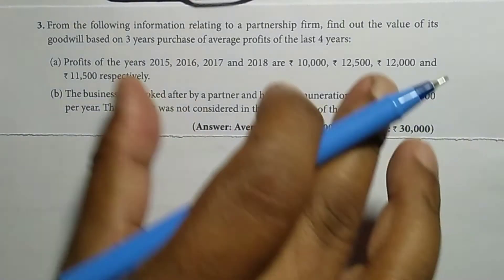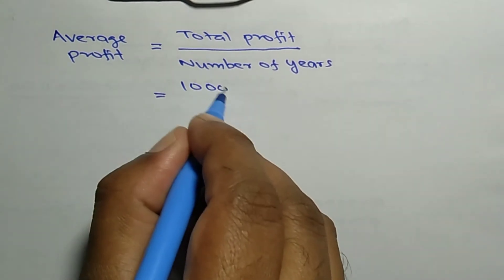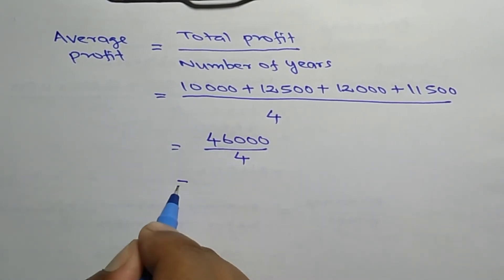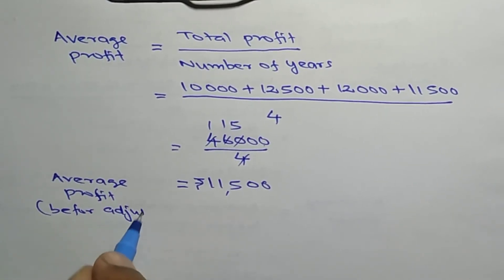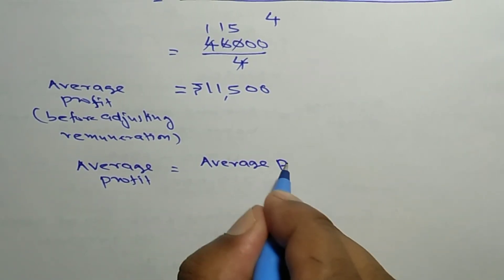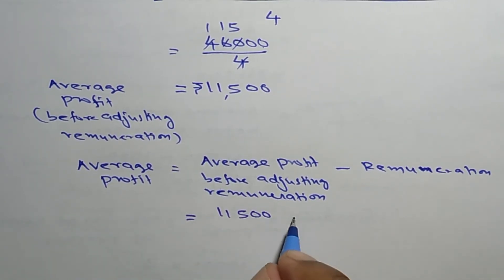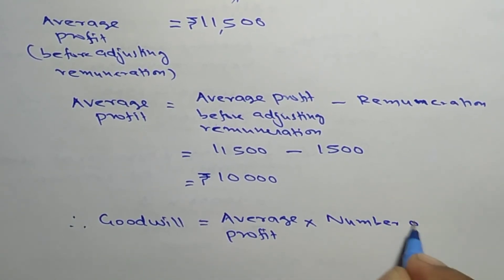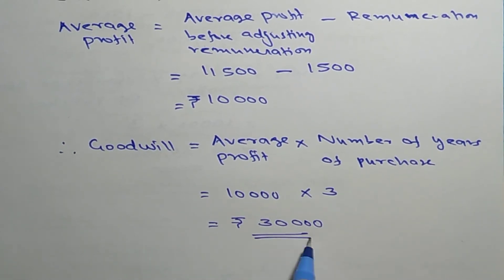+2 ACCOUNTANCY | Goodwill in partnership accounts| Average profit method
Methods of calculation of goodwill
 Average profit method